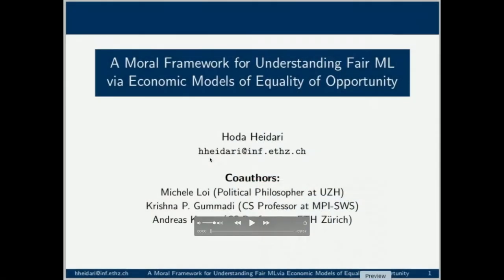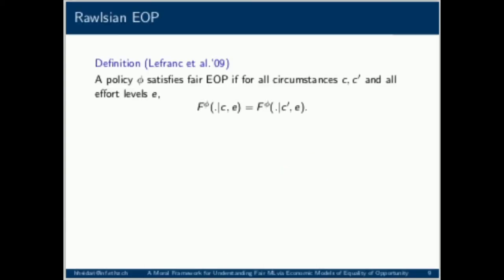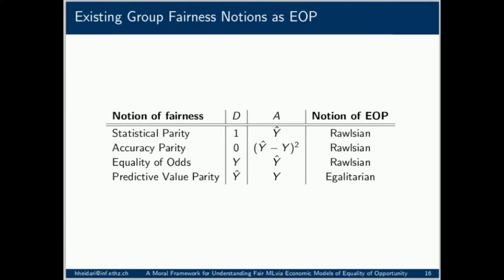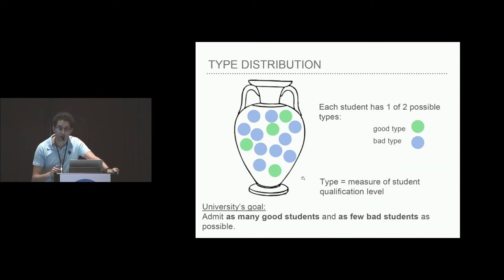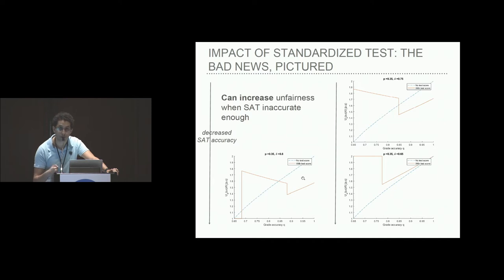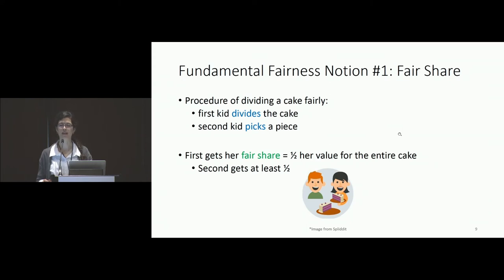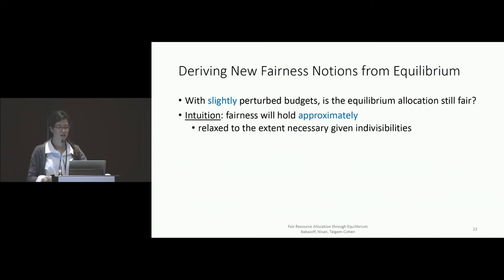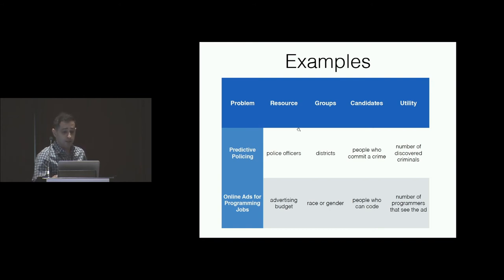FAT* 2019: Economic Models I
Economic Models I
Session Chair: Nathan Srebro

A Moral Framework for Understanding Fair ML through Economic Models of Equality of Opportunity
Hoda Heidari, Michele Loi, Krishna Gummadi, Andreas Krause

Access to Population-Level Signaling as a Source of Inequality
Nicole Immorlica, Katrina Ligett, Juba Ziani

Fair Allocation through Competitive Equilibrium from Generic Incomes
Moshe Babaioff, Noam Nisan, Inbal Talgam-Cohen

Fair Algorithms for Learning in Allocation Problems
Hadi Elzayn, Shahin Jabbari, Christopher Jung, Michael Kearns, Seth Neel, Aaron Roth, Zachary Schutzman